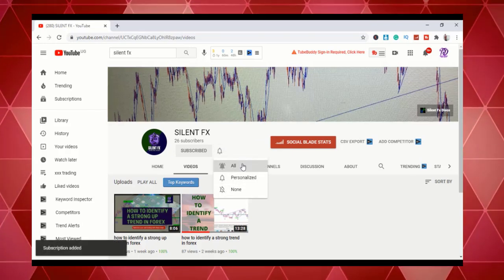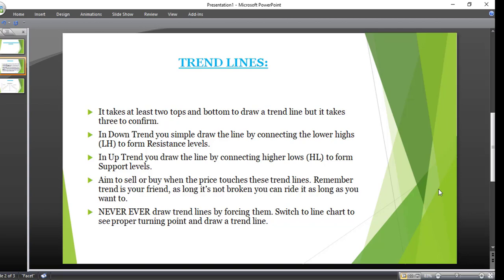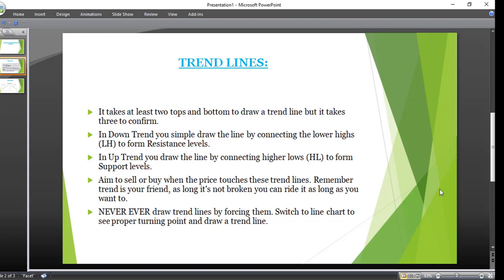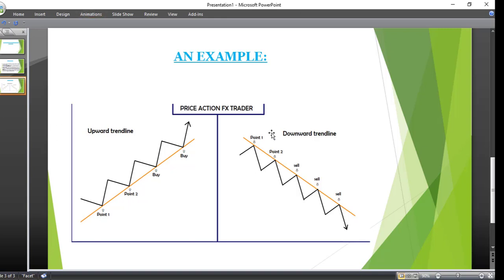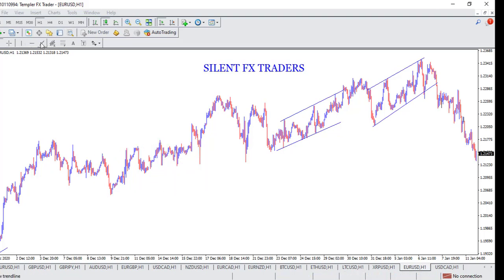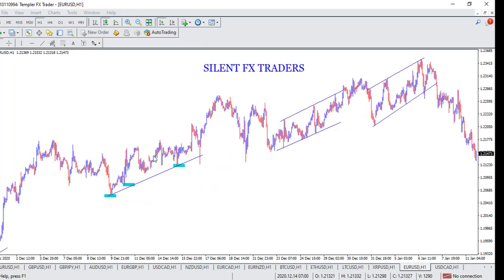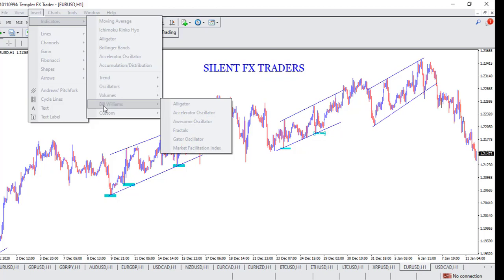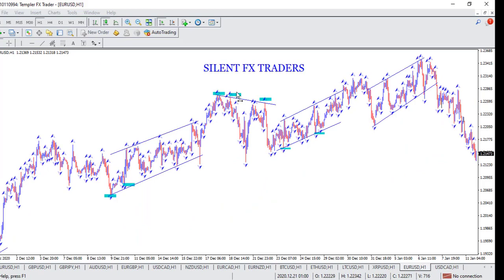How to draw proper trendlines in forex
Discover how to draw trendlines correctly so you can better time your entries and identify high probability reversal areas.

LEARNING HOW TO TRADE STOCKS